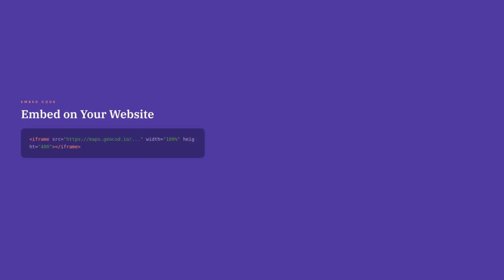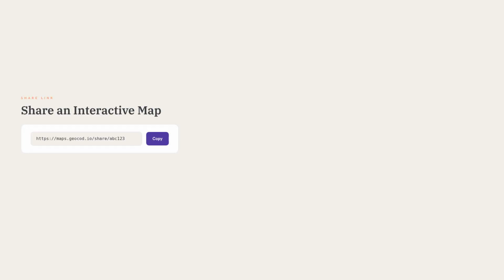How to Share and Embed Interactive Maps on Your Website | Geocodio Maps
Learn how to share your Geocodio Maps — download a static image, embed an interactive map on your website, or share a view-only link with others.

0:00 Intro
0:12 Downloading a static image
0:28 Privacy settings
0:42 Embedding on your website
0:56 Sharing an interactive link
1:13 Enterprise Unlimited note
1:25 Get started

━━━ Key terms ━━━

What is an iframe embed?
An iframe is a snippet of HTML that loads one web page inside another. Geocodio Maps gives you an iframe code you can paste into WordPress, Drupal, Squarespace, or any site that accepts HTML — your map stays interactive for visitors, without making them leave your page.

What is a public vs. hidden map?
A public map is discoverable and can be indexed by search engines, while a hidden map is only reachable by people who have the direct link. Both types can be embedded or shared, but hidden keeps your map from showing up in public listings.

- Geocodio Maps Overview: [US-029]
- How to Create a Map: [US-030]
- Enable Maps: [US-043]